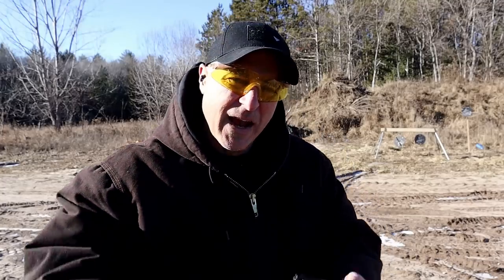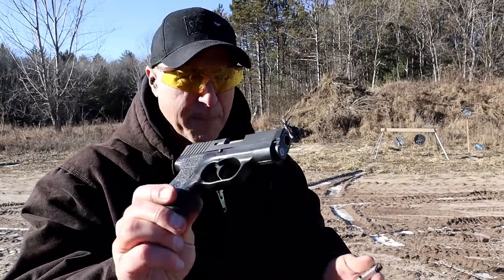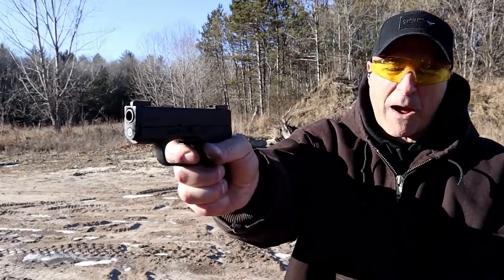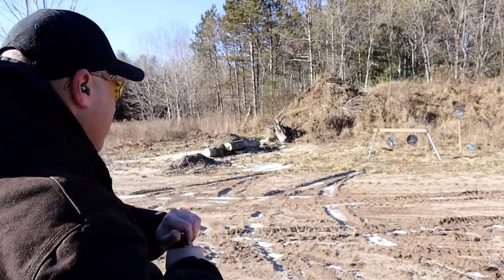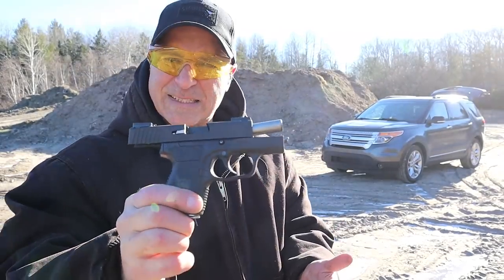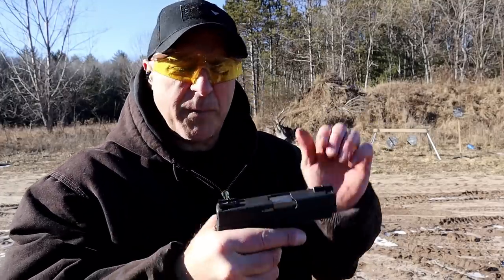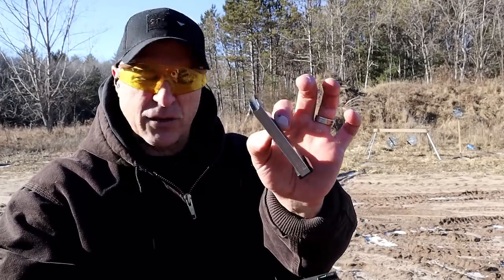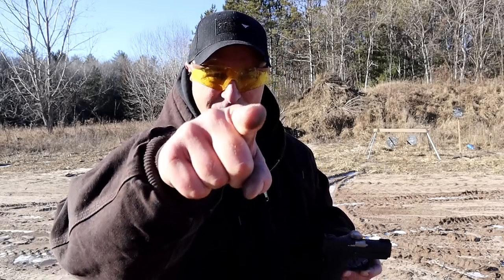Kahr PM 9 "Best Subcompact Single Stack 9mm" - TheFirearmGuy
Kahr PM 9 "Best Subcompact Single Stack 9mm" Have you shot the Kahr PM9?